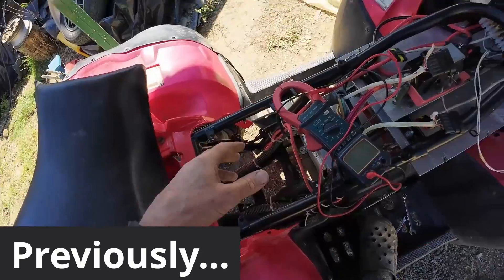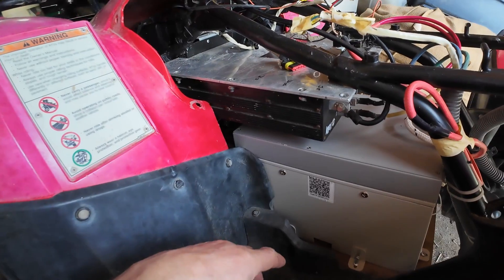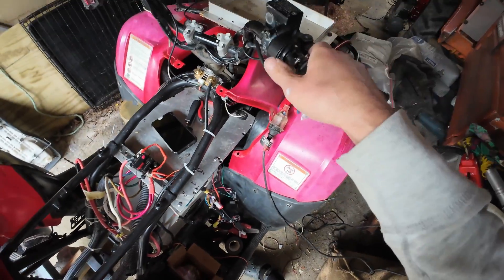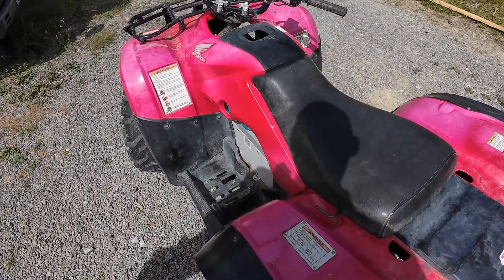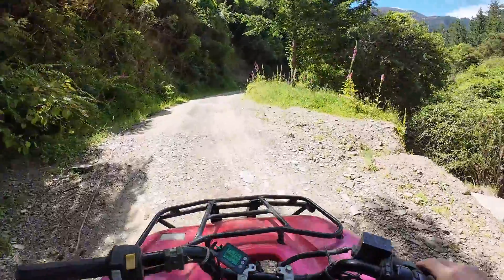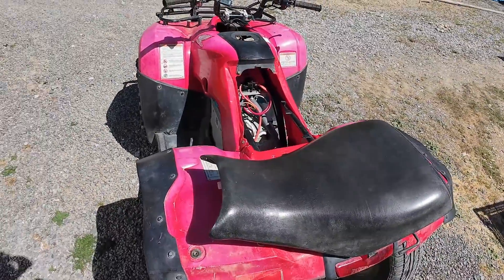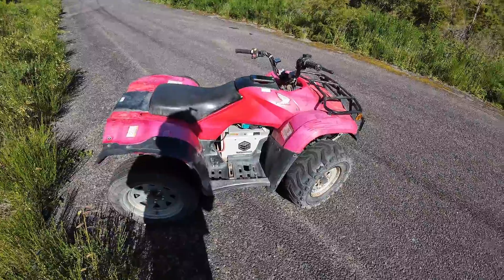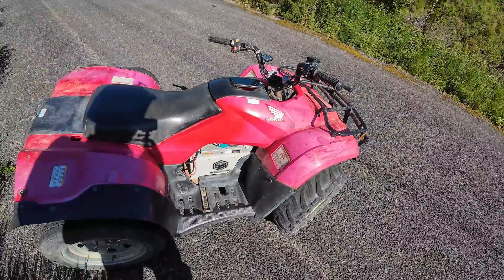Testing my Homemade Electric ATV on an Abandoned Highway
In previous videos I converted this Honda ATV with a dead engine into a battery powered rocket ship, using old recycled hub motors and controllers.
One of the hub motors stopped working due to a damaged hall sensor, then a controller failed.
In this episode, I installed new Fardriver controllers and got it running at its full potential and tested on the Abandoned Highway..

Thanks Bigbattery.com for supplying the 72v falcon batteries used for this project, check out their range of batteries